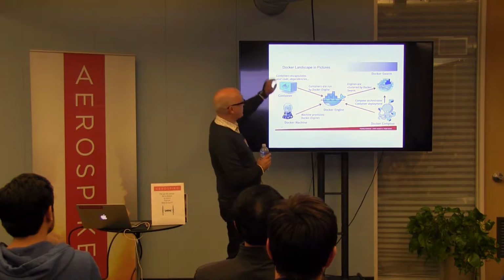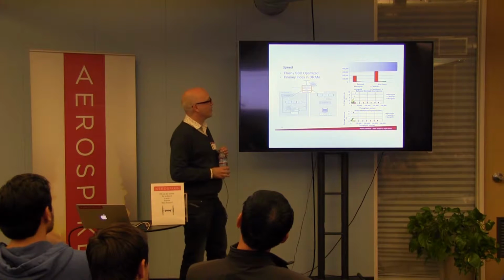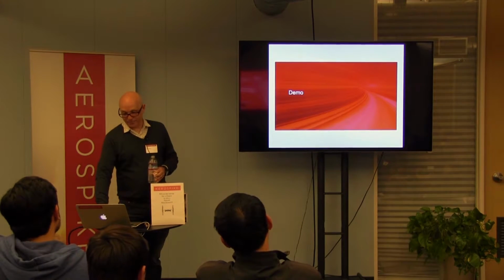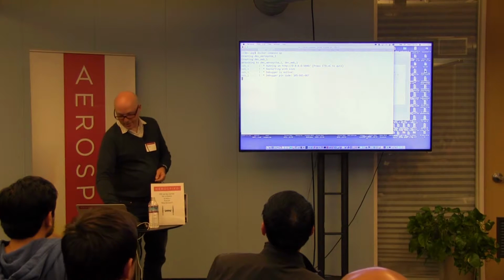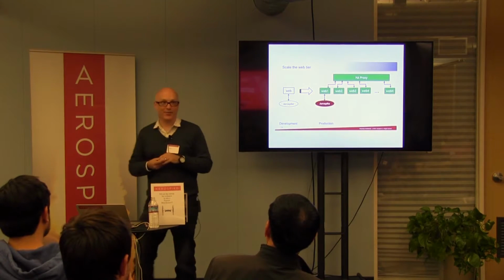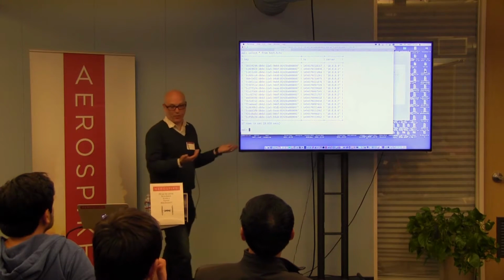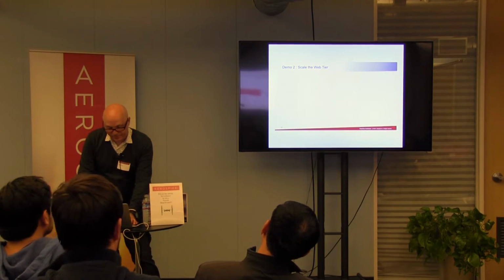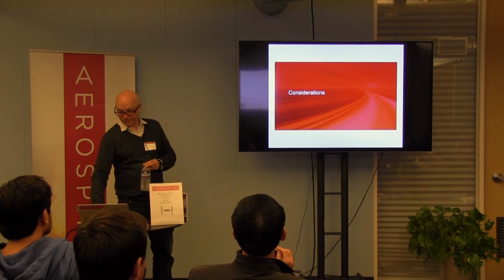Aerospike + Docker: From Development to Deployment and Docker Swarm 1.0 resented by Alvin Richards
In this talk we review what Docker is and why it's important to Developers, Admins and DevOps when they are using a NoSQL Database such as Aerospike, the high performance NoSQL Database. Persistence is a critical element for a successful multi-Container strategy.
 Alvin Richards, VP of Product at Aerospike includes an interactive demo showcasing the core Docker components (Machine, Engine, Swarm and Compose) along with Aerospike’s integration. Alvin shows how much simpler Docker can make building and deploying multi-node Aerospike based applications.